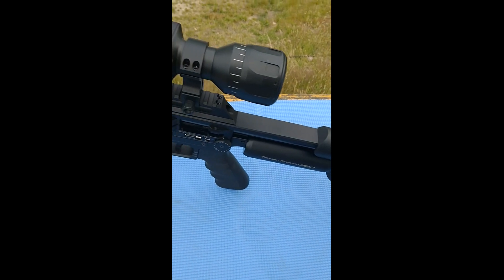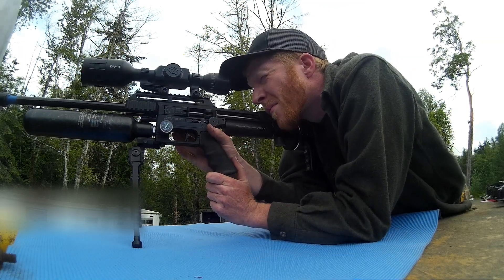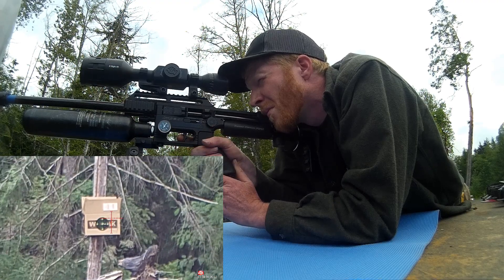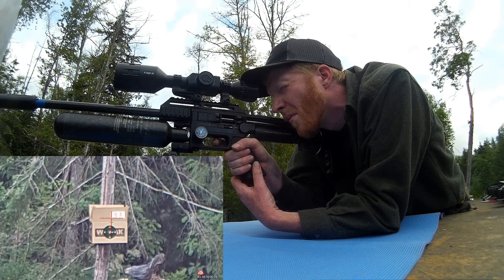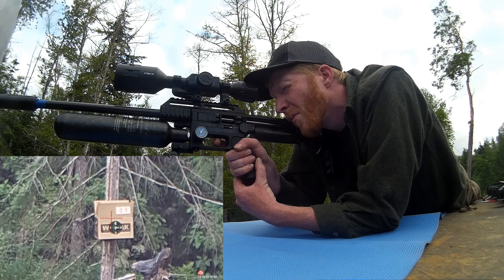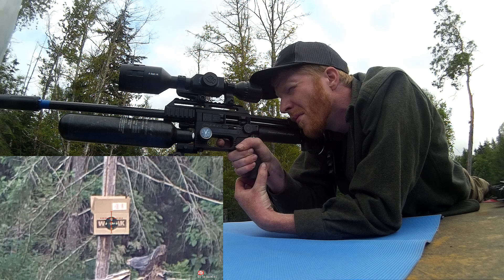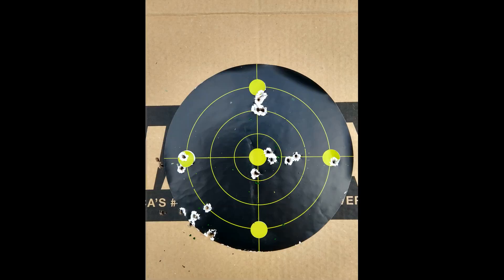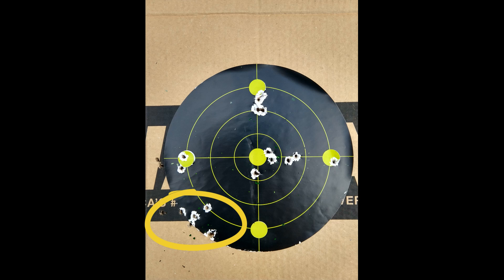FX M3 700mm Barrel Tensioner - Changing Tension - Long Range - Harmonics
Out of the box Impact M3 (Pre-Power Block)
700mm Superior X Smooth Twist Liner
JSB Redesigns 33.9 GR
25 Cal.

This test is something I thought could work but wanted to put it to paper to prove it out. The conditions were less that favorable but did end up with surprising results regardless.